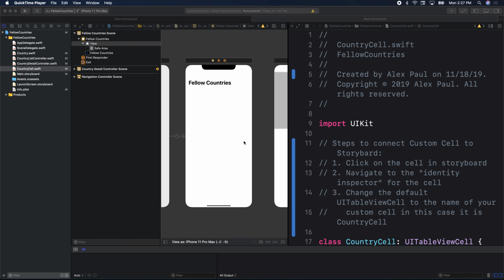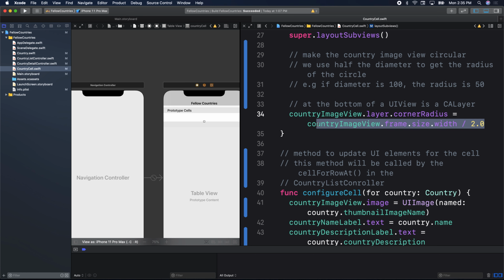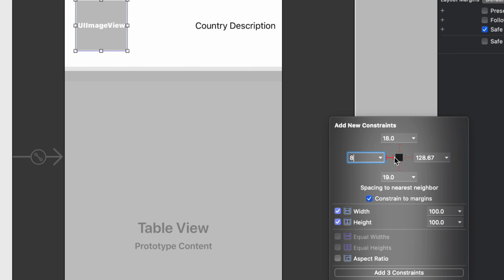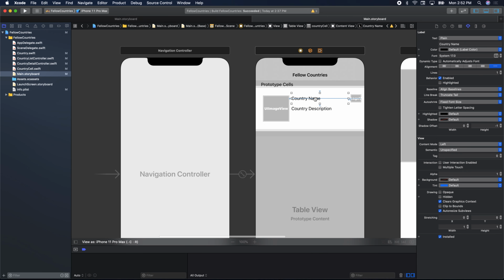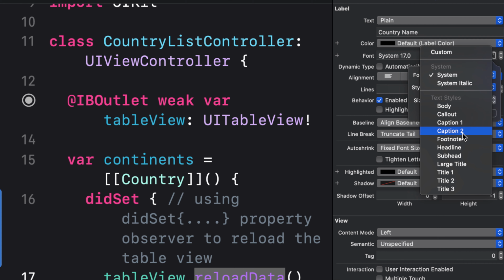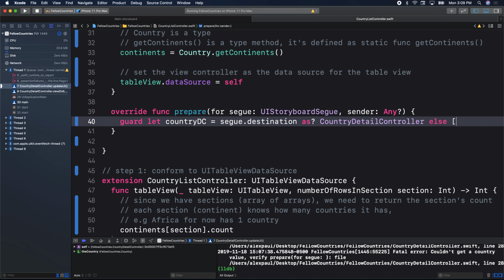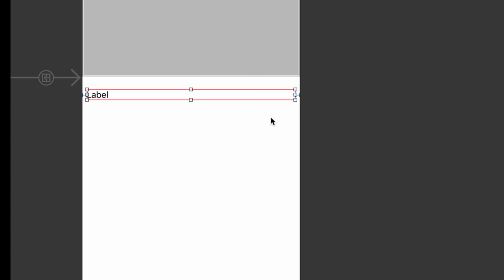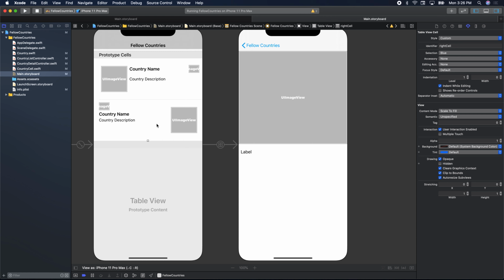Resizing Cells - Custom Cells - Dynamic Type - Part 2